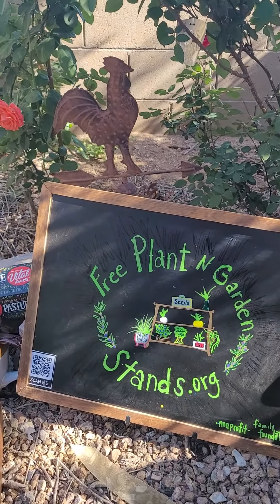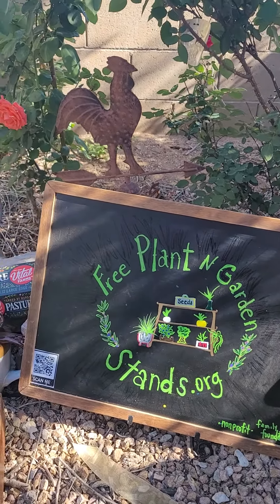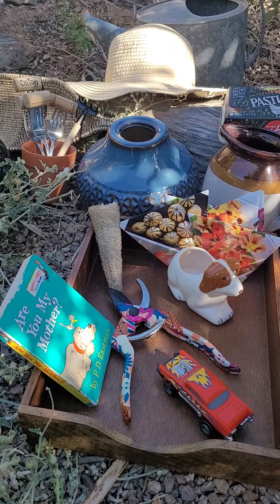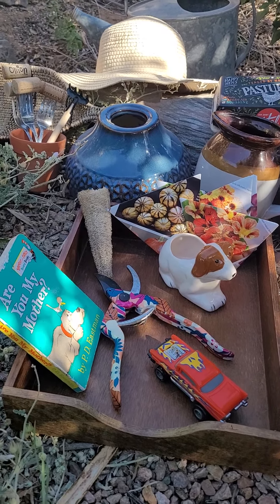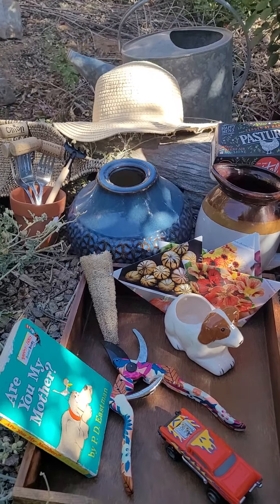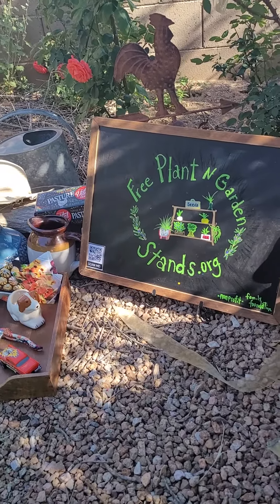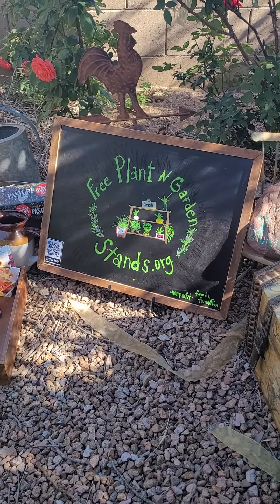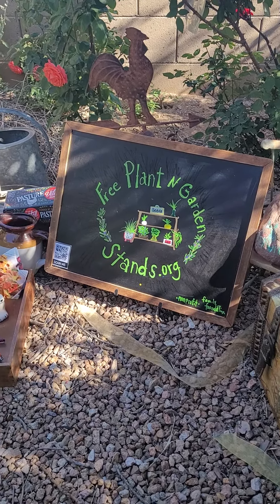Fun item's that can be donated to a Freeplantngardenstands.org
Hats, seed boxes, baskets, garden art, kids and gardening books, vases,  gourds, watering cans, pretty pots, paper egg cartons, weather veins, solar lights, corks and forks-labels for your garden, luffa and painted rocks. If you have anymore ideas please comment.